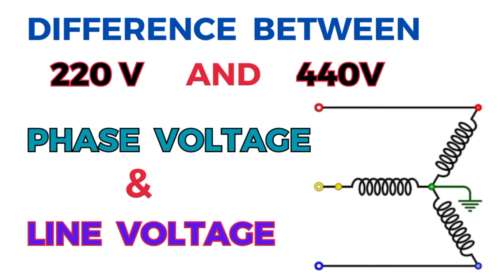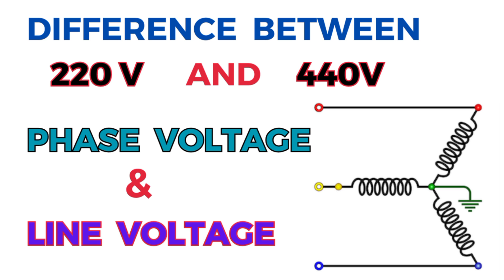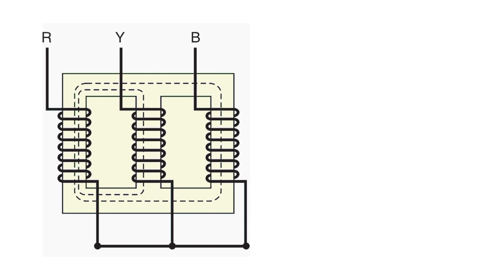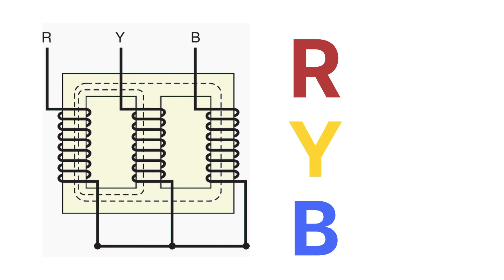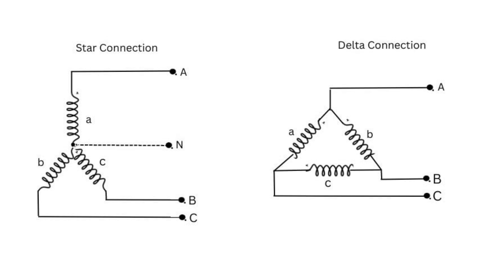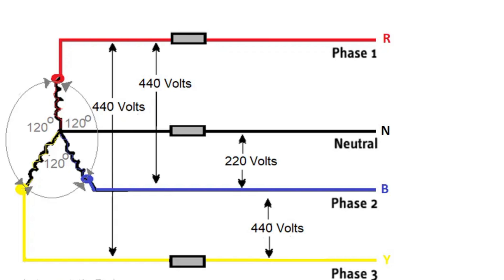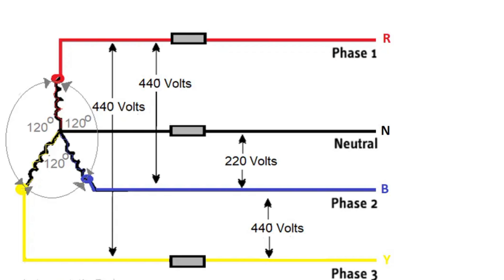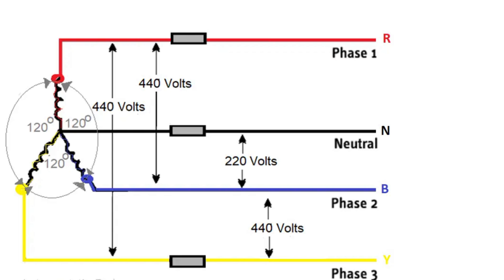220 Volts and 440 Volts || Phase Voltage and Line Voltage ⚡|| Basic Electrical Engineering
220 Volts and 440 Volts || Phase Voltage and Line Voltage ⚡|| Basic Electrical Engineering

What is the difference between 220Vand 440V?
Can I run 440V motor on 220V?
What is 440V used for?
Can you convert 440 to 220?
What does 220 440 mean?
What is 440V 3 phase?
Is 220 volt 3 phase?
Is 440V always 3 phase?
Is 3 phase 415V or 440V?
Is 3 phase AC or DC?
Is 3 phase voltage AC or DC?
What is 220V povwer?
Is 220 AC or DC?
Why 220V is used?
Is 240V same as 220V?
How many volts is 3 phase?
How many watts is 220 volts?
Why is 240 called 220?
Is 400 volts 3 phase?
Why is 3 phase used?
if single phase power is 220 volts, whyis 3 phase 440 volts and not 660?
Can you convert a regular plug to220?
Is it safe to convert 110 to 220?
Can I convert 120V to 220v?
Can I convert 12V to 220v?
Is 220V the same as 12V?
How DC converted to AC?
Can 240V be used in 220V?
What wvill 220 volts power?
What is the ratio of 22OV to 12V?
How to convert 220V to 5V DC?
How to reduce 220V to 5V?
How to convert 230V to 5V?
Can I plug 5V to 220V?
Is it OK to plug 220V to 250V?
Can 22OV charge a phone?
Is it OK to use 12V adapter for 5V?
Is 250V too high in India?
What is the difference between 220vand 240v?
Are 23OV and 250V the same?
Which is better 220V or 230V?
What will happen if I plug a 250V cordinto a 220 240v amplifier?
What happens ifI plug 220V to 23OV?
Is 220 volts strong?
What is the advantage of 230 volts?
Which voltage is better?
Is 230 volt AC or DC?
Who uses 230 volts?
Does 230V use less electricity?